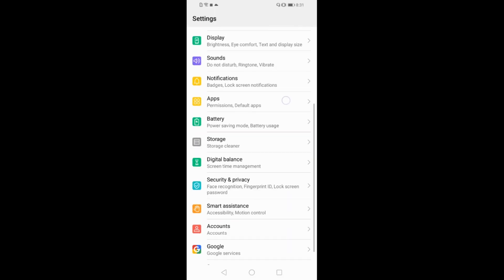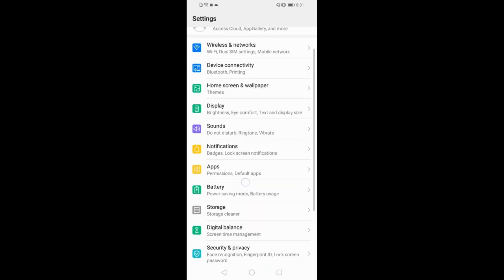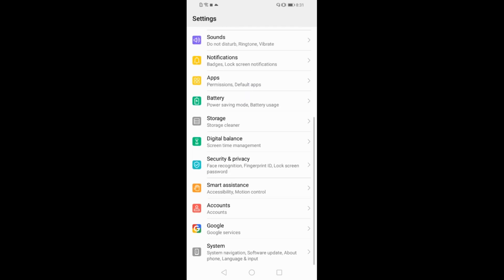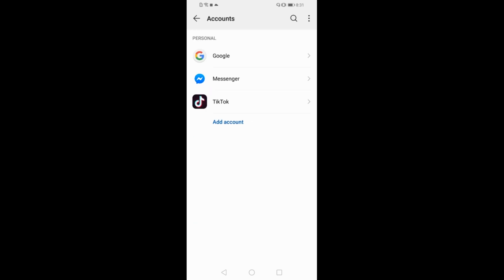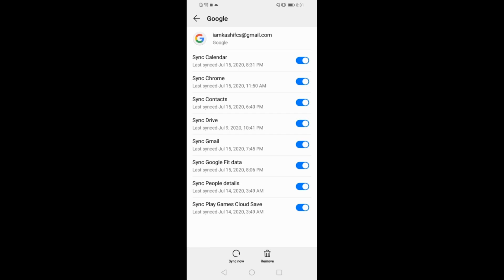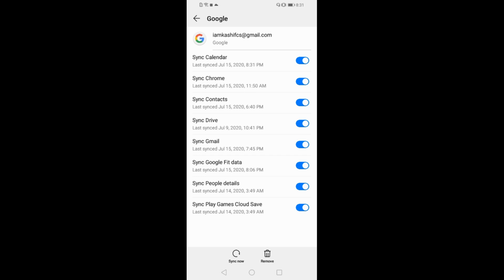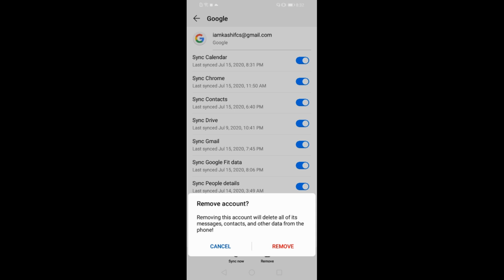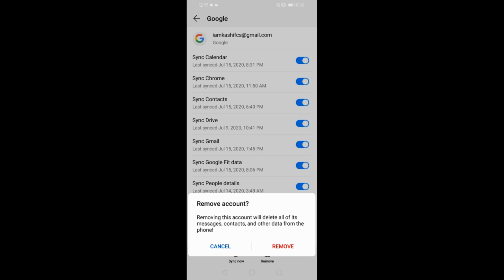How to Sign Out of Google Account on Android (2020)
Learn How to Sign Out of Google Account on Android (2020)